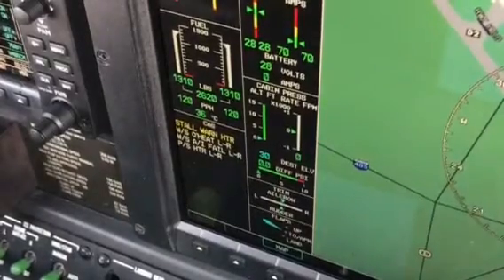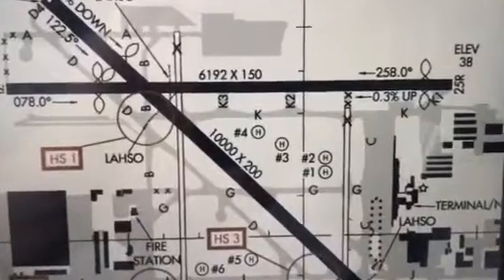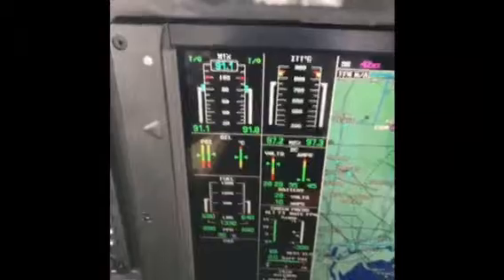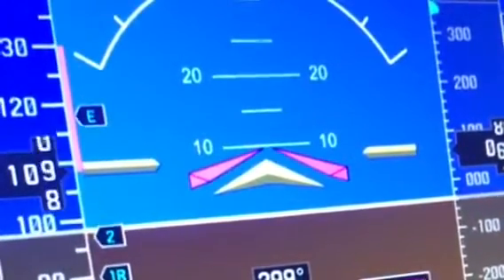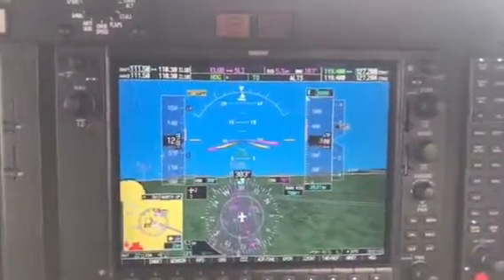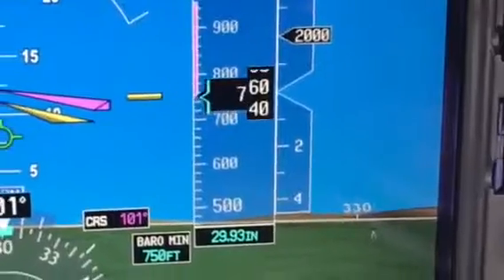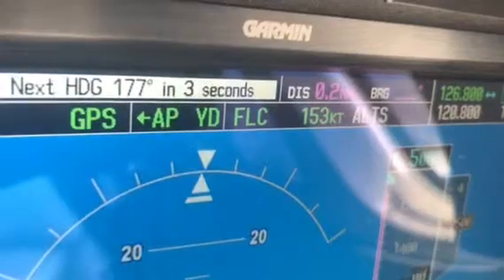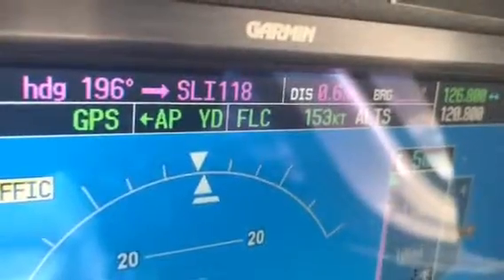Takeoff Procedures, Citation Mustang